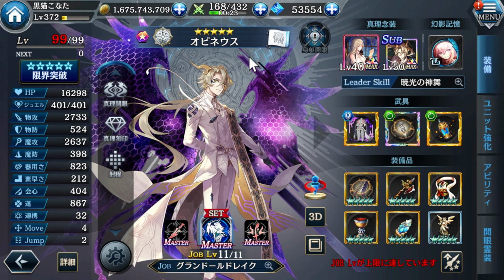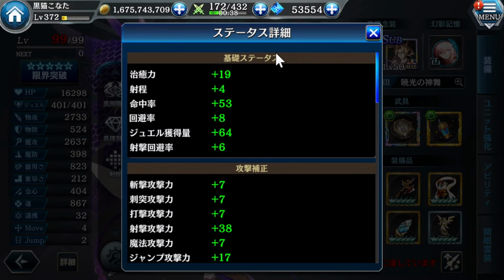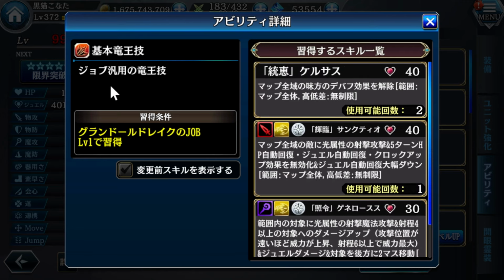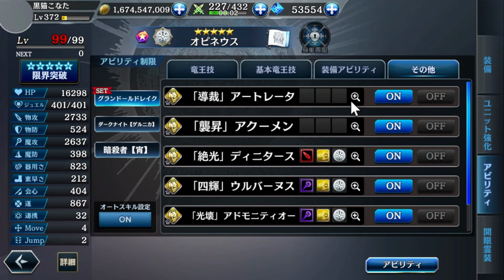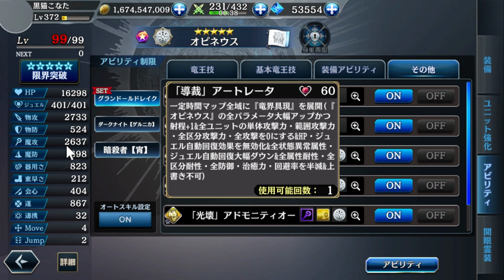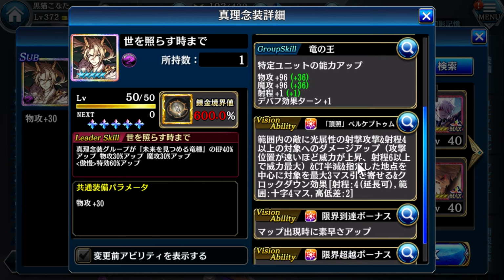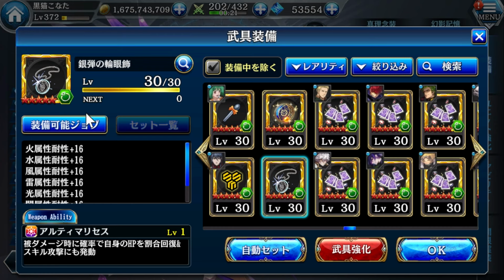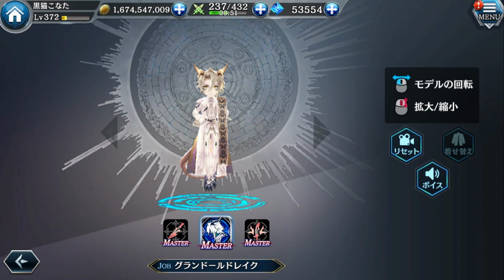【タガタメ】Opineuth(Lord of the Dragon) Showcase オピネウス(ドラゴンロード)を紹介します【Alchemist Code】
こいつ、やはり化け物だ.

00:00 Damage/ダメージ
00:14 Intro/イントロ
02:53 Explanation/説明
07:46 Equipment/装備
11:39 Epilogue/エピローグ
12:35 Detailed Info/詳細情報
18:38 Arena Info/闘技場情報
19:19 Battle1/戦闘1
23:36 Battle2/戦闘2